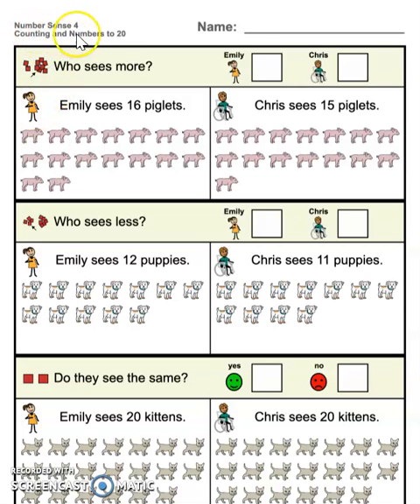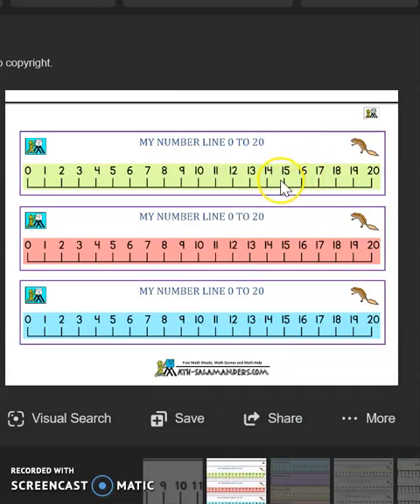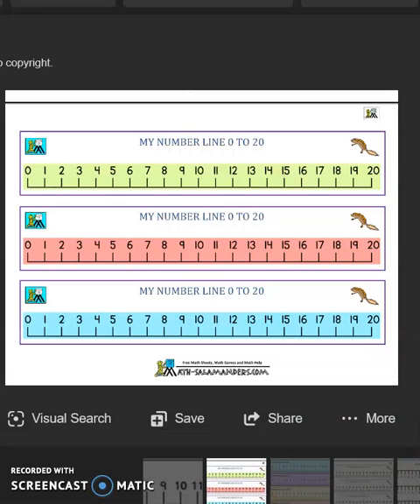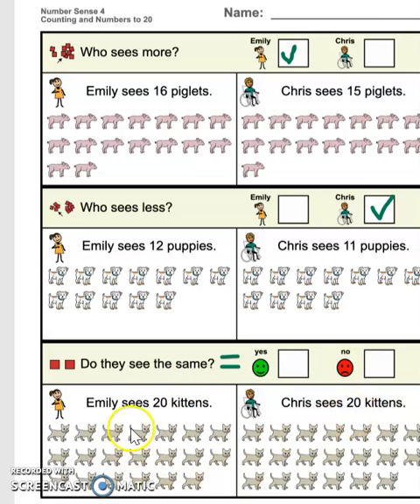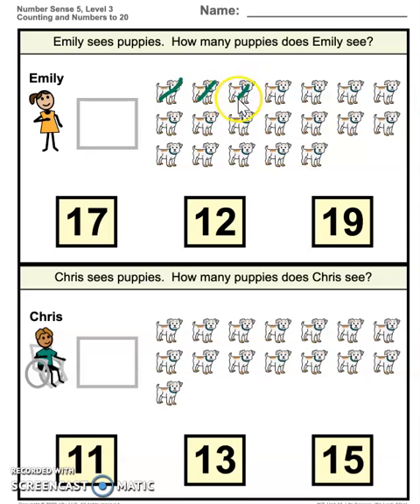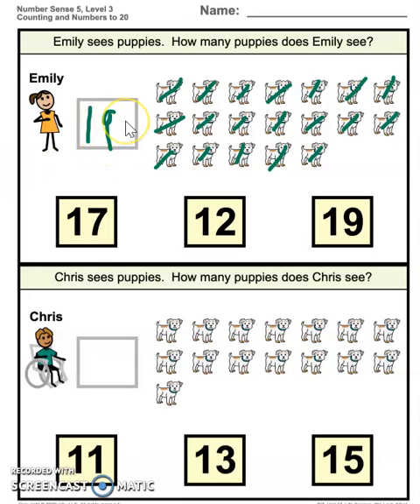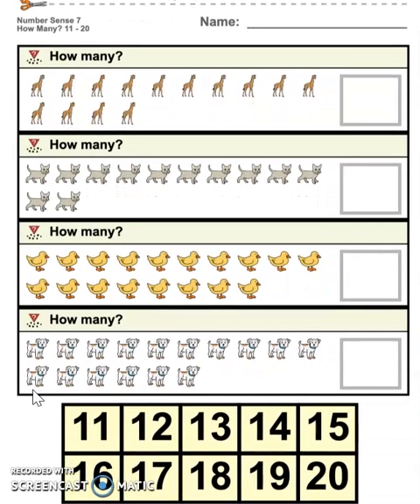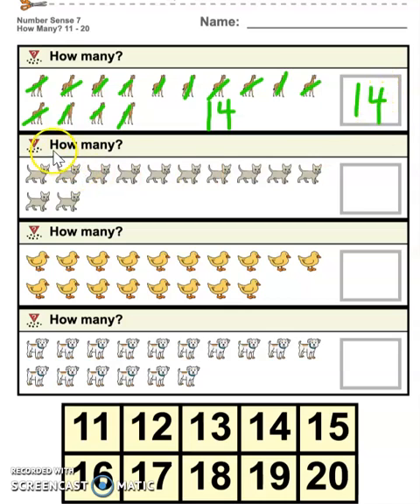Weeks 789 Math 1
Number Sense Worksheets 4, 5, and 7